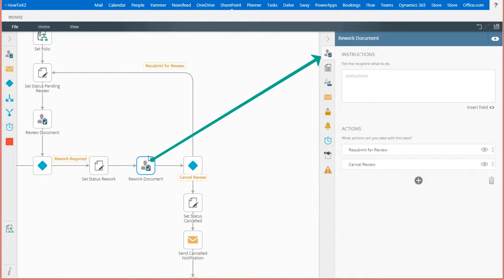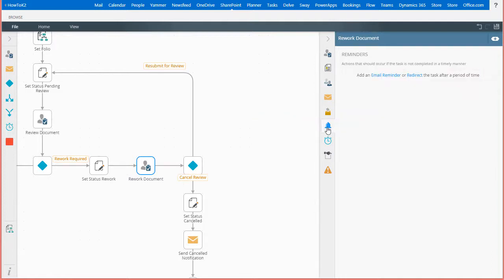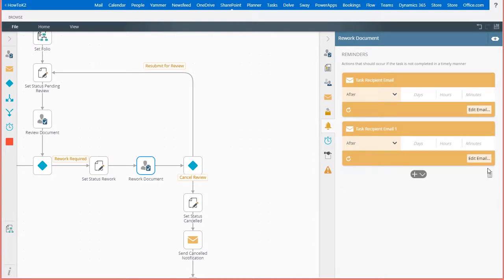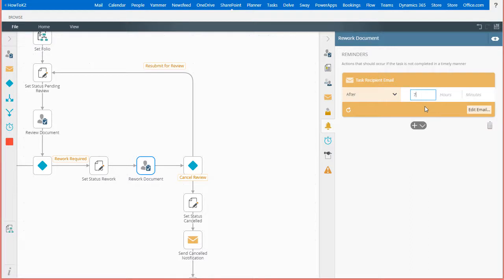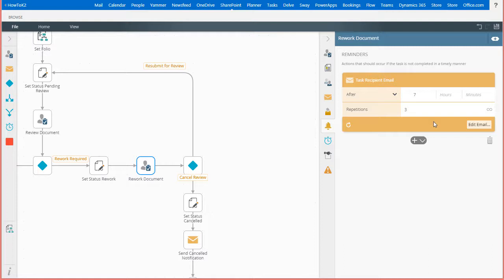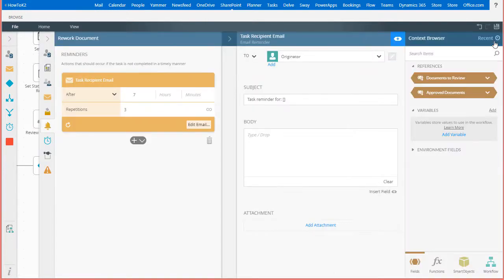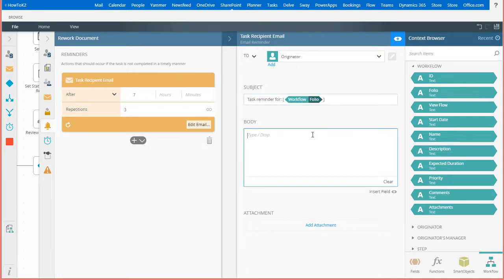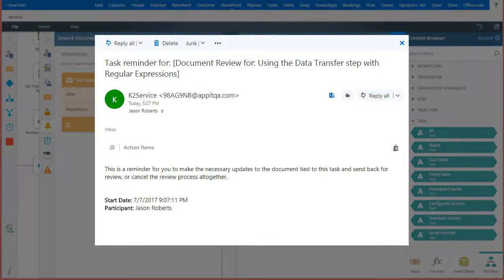How-To: Adding an email reminder for a User Task step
Appit 1.5 Release 6